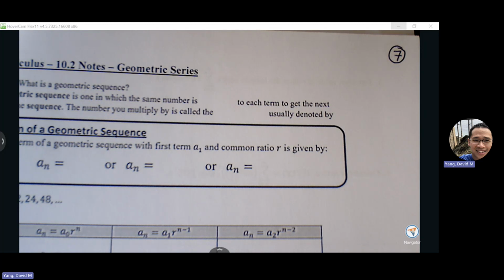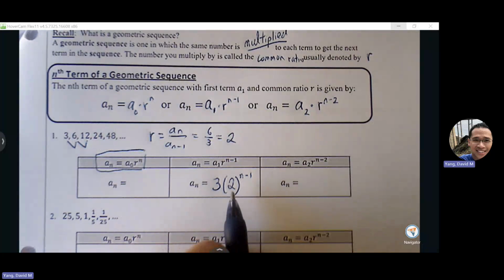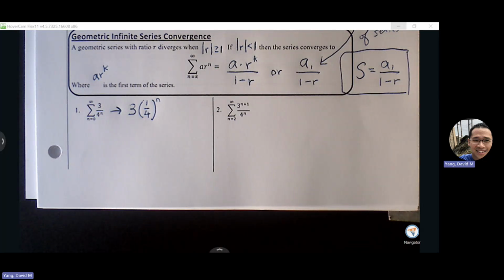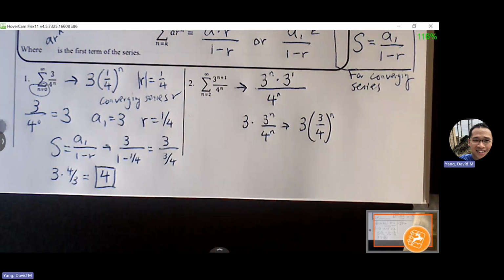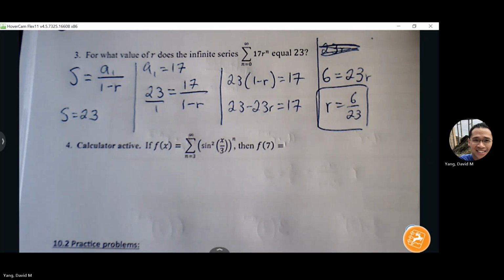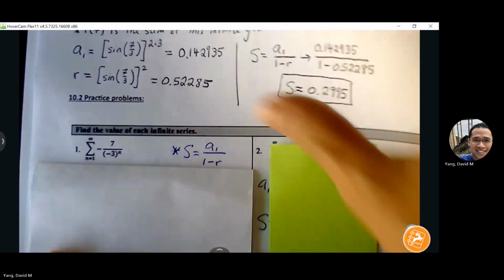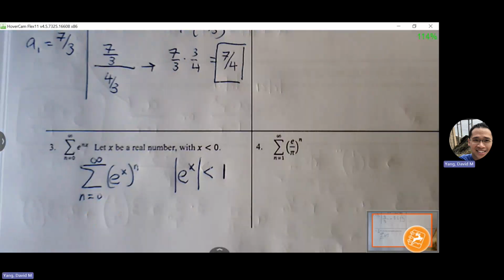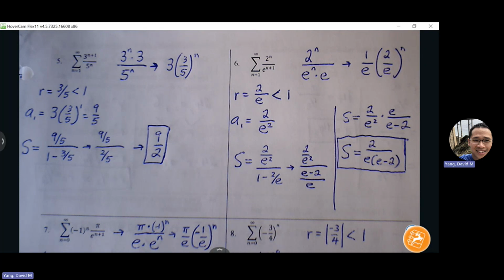BC Calc 10.2 Geometric Series Test for Convergence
AP Calculus BC - (Wed) Feb. 7, 2024